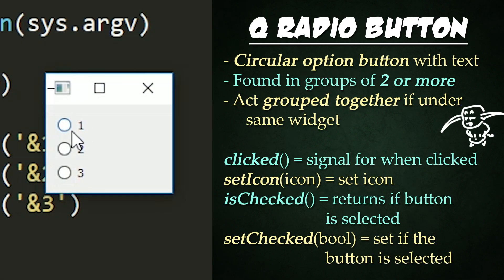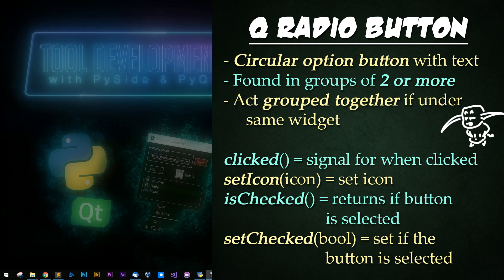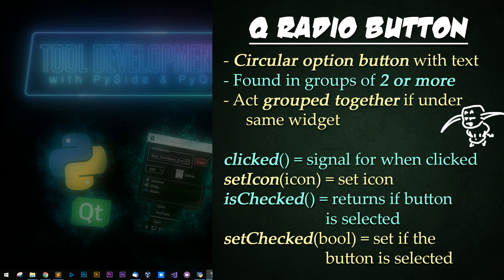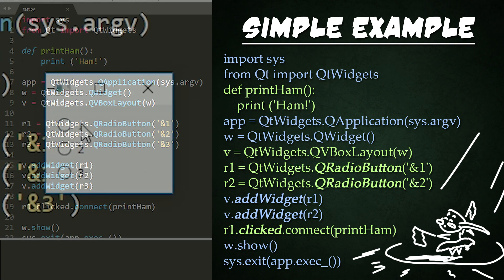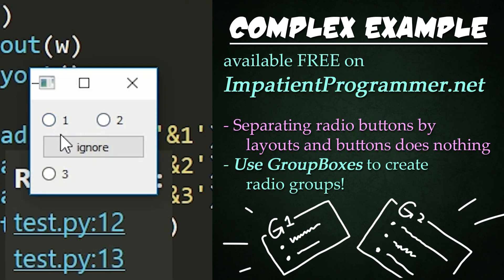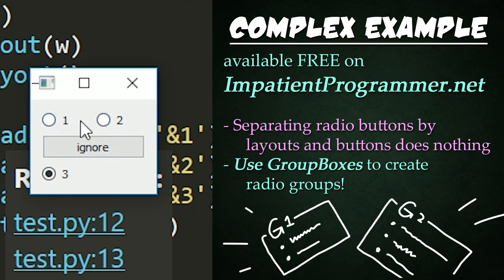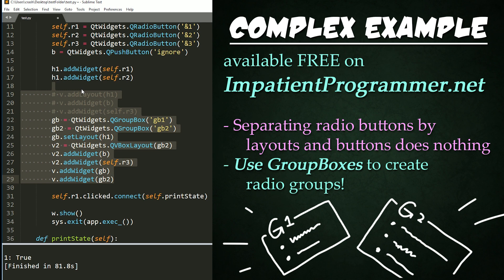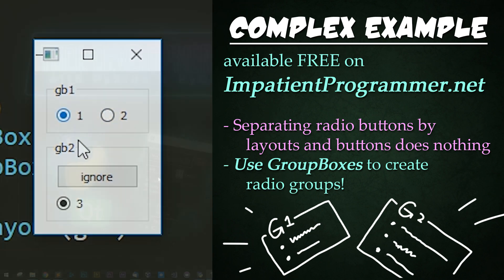PySide + PyQt | QRadioButton in 2 Minutes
Learn how to create and manipulate a QRadioButton in PySide and PyQt with ease. We cover how the radio button is trickier than it appears, connecting it with signals and how to properly group them.

        XXX